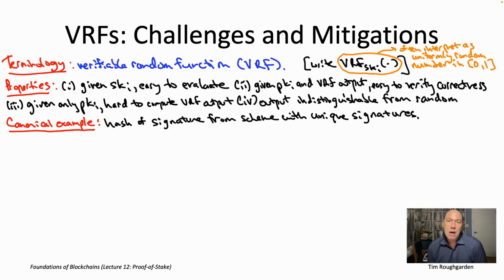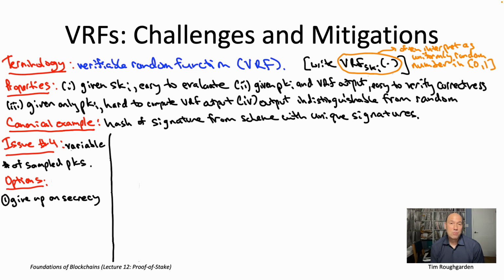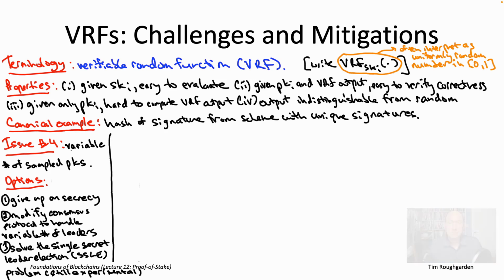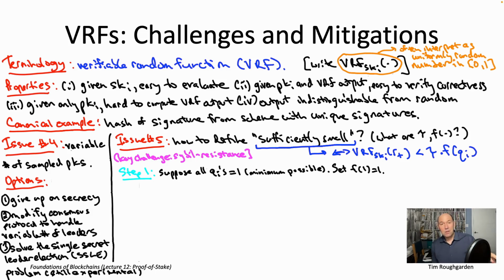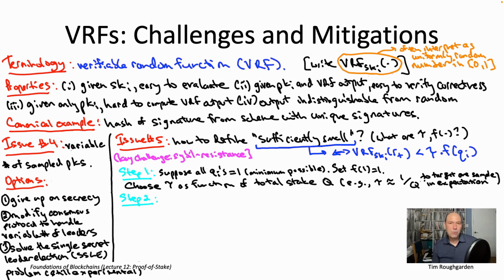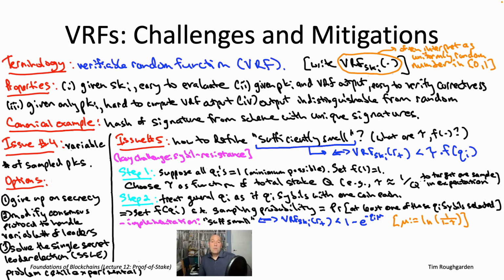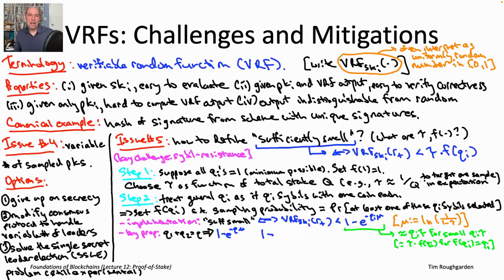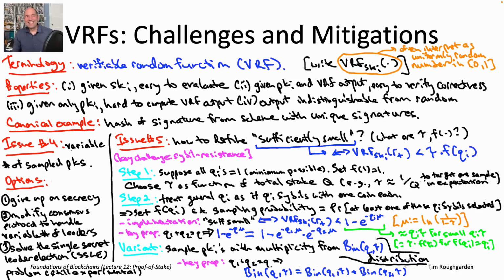Foundations of Blockchains (Lecture 12.10: VRFs: Challenges and Mitigations)